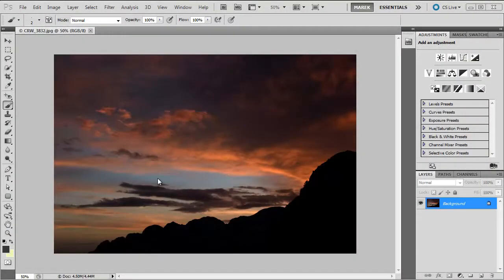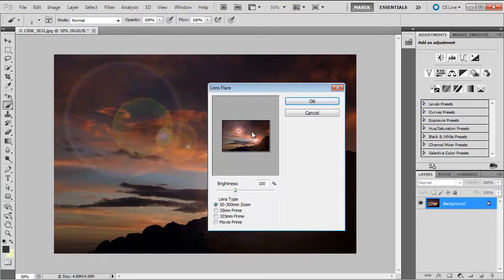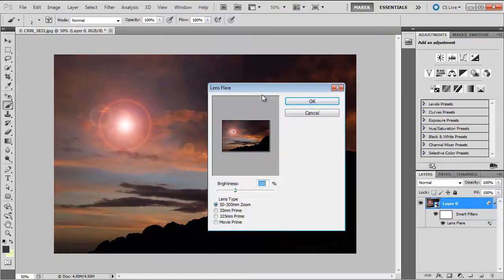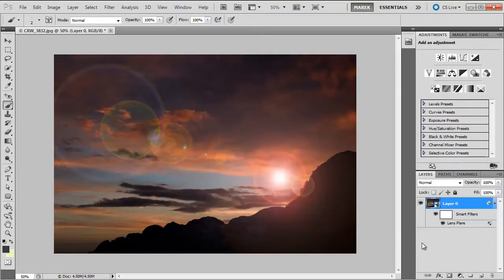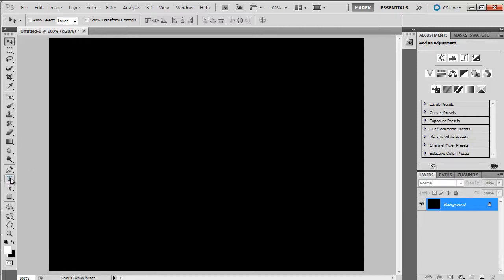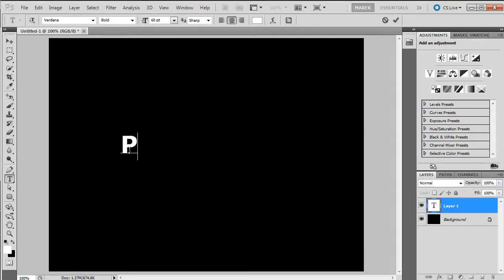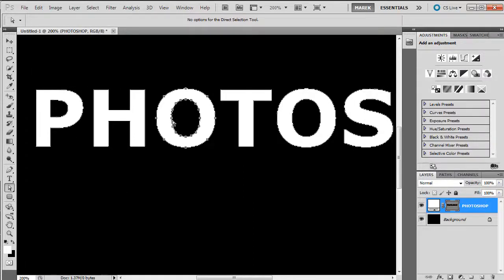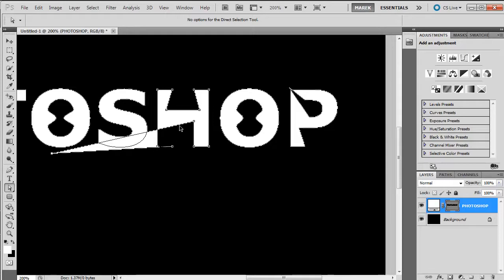Photoshop Lightroom TV - Episode 69